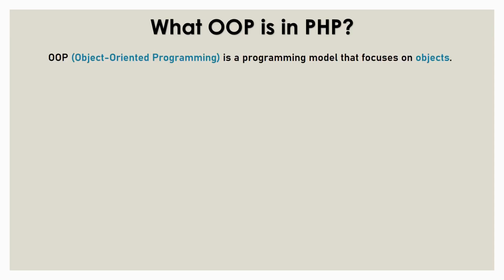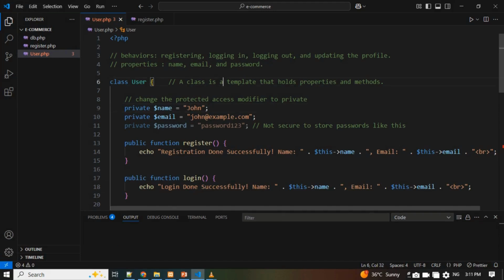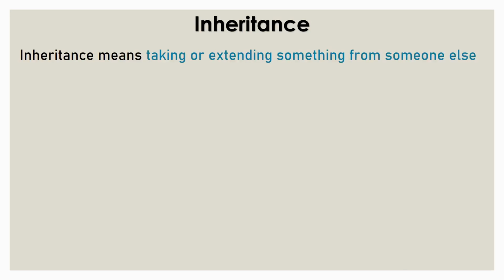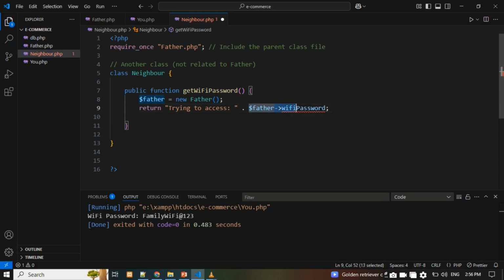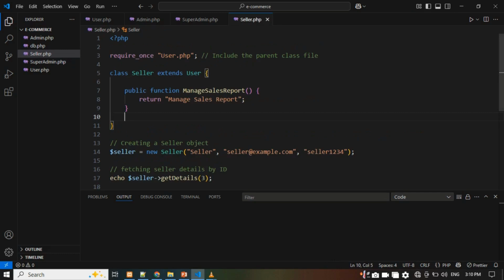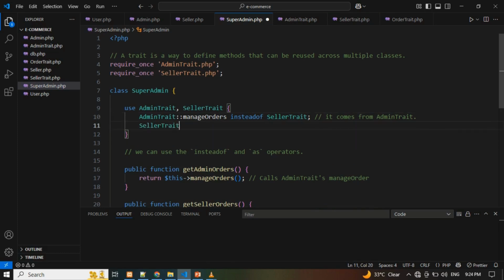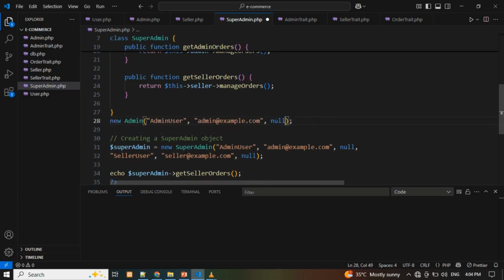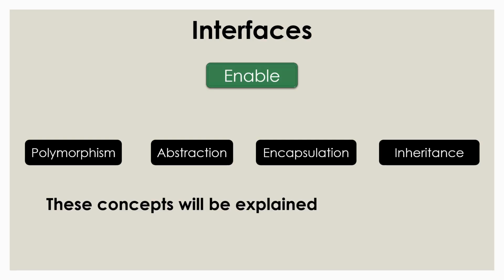Quick Explain: PHP OOPs Concepts | Fast Revision Before Interview with Practical Examples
Learn PHP Object-Oriented Programming (OOPs) concepts in a simple and beginner-friendly way!

In this video, we’ll break down key OOP concepts such as:

1) Classes and Objects
2) Properties and Methods
3) Constructor and Destructor
4) Access Modifiers
5) Inheritance
6) Method overriding
7) Traits
8) Composition
9) Dependency injection
10) Interfaces

More OOPs concepts in Part 2:

11) Polymorphism
12) Abstraction
13) Encapsulations
14) Static Methods and Properties
15) Final Class
16) Class Constant
17) Method Overloading